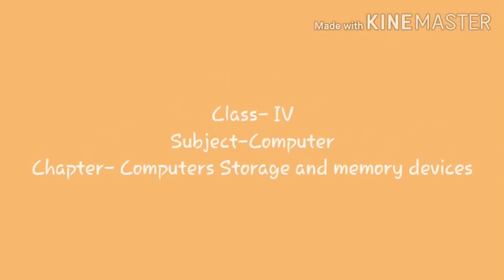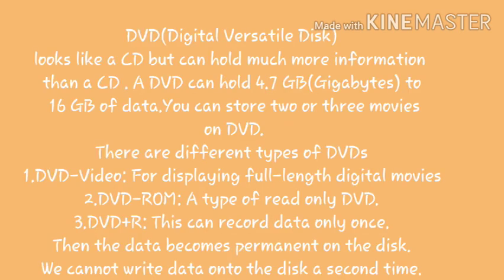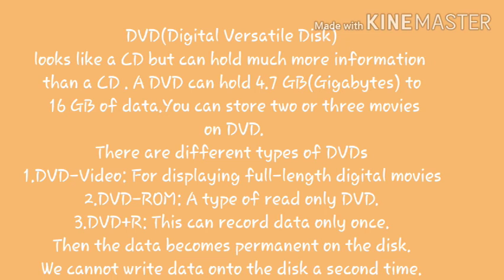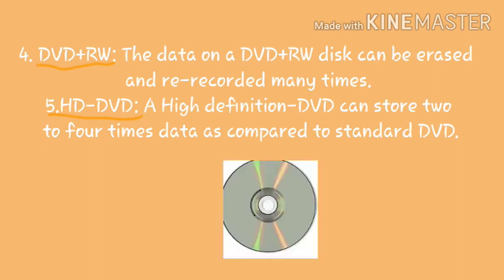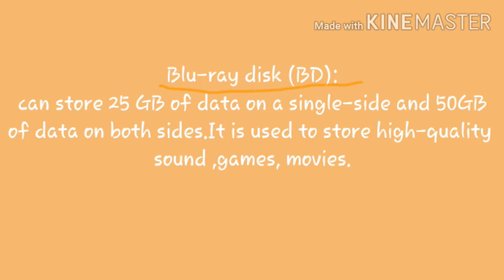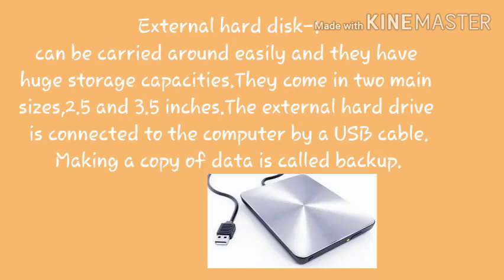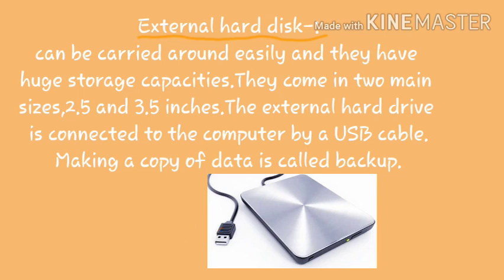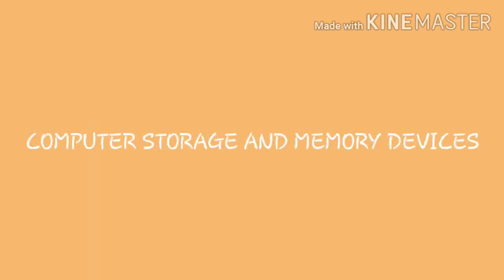class4 computer Storage and memory devicesPART3